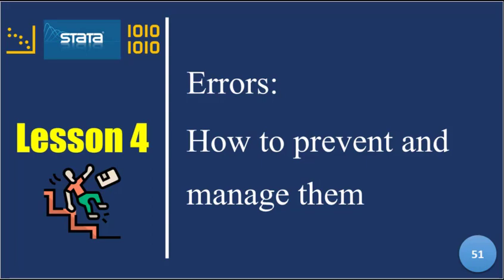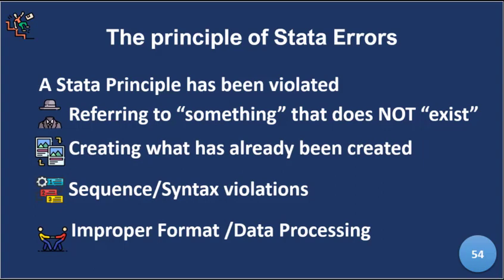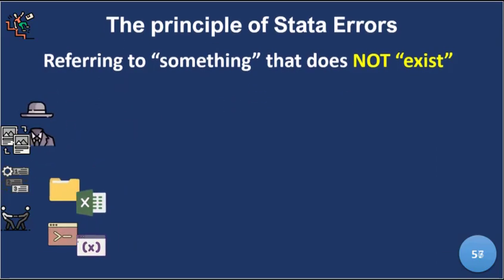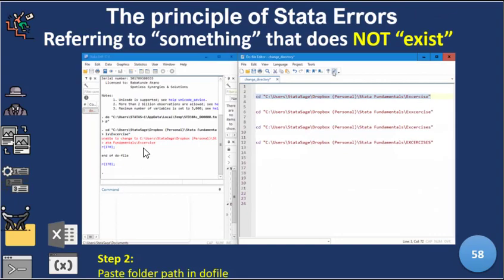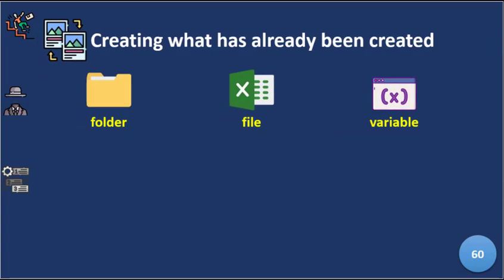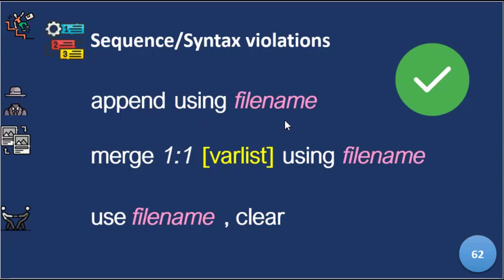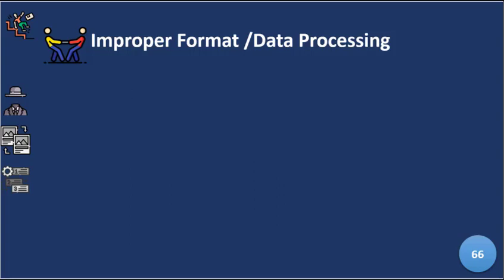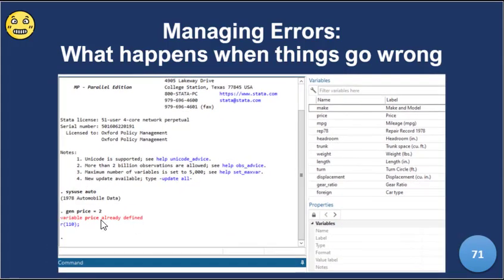Why do we have errors in Stata?